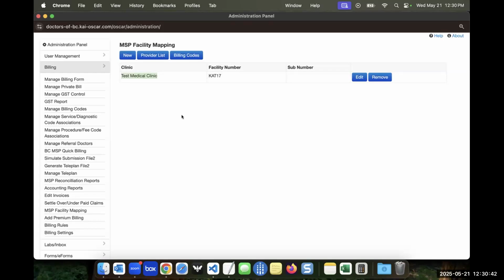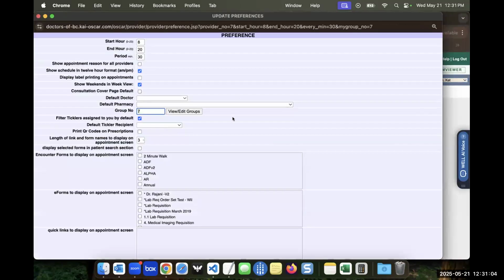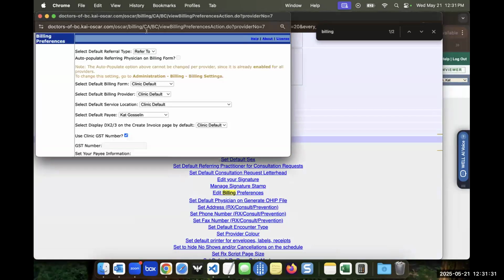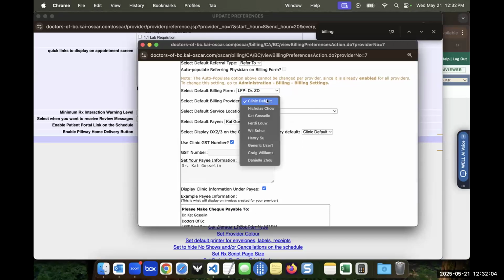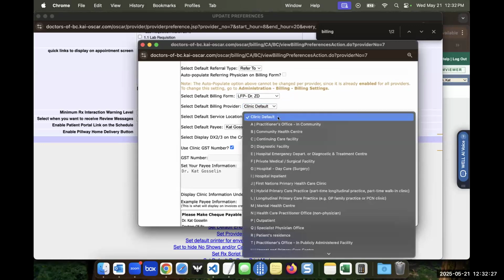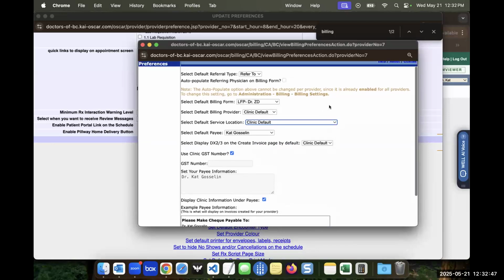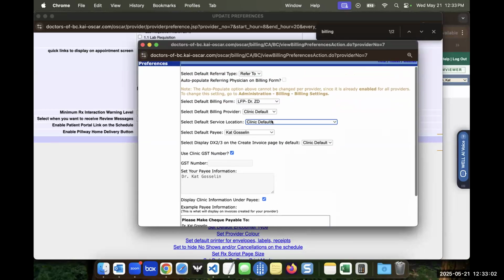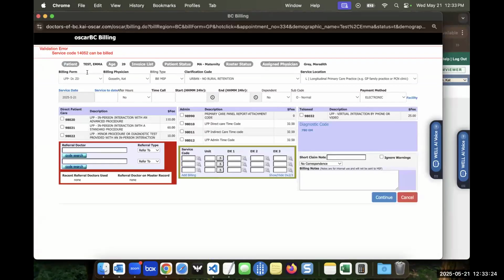EMR Skill Building – OSCAR Billing Tips & Tricks: Billing Preferences (user level)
In this section, the Doctors of BC Health Technology Coach provides an overview of the user-specific settings that are applicable for billing in Oscar. Billing preferences explored in this video include setting default:  • Billing Form • Billing Physician  • Service Location